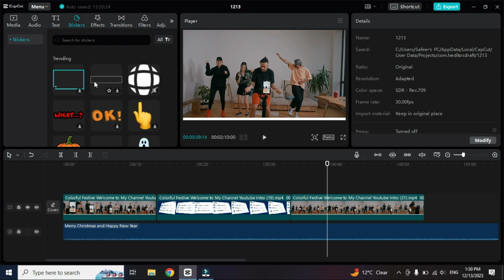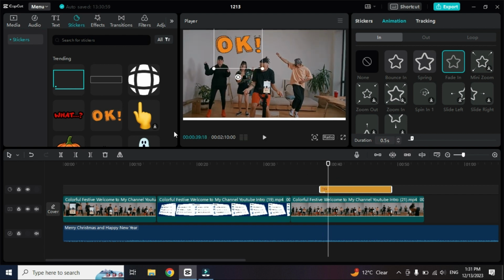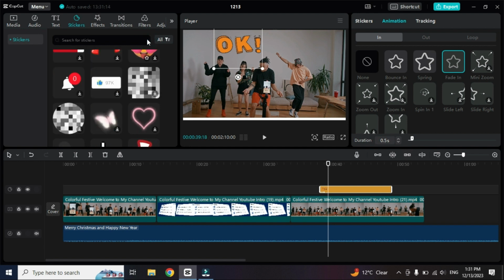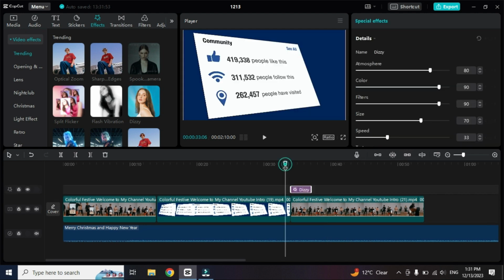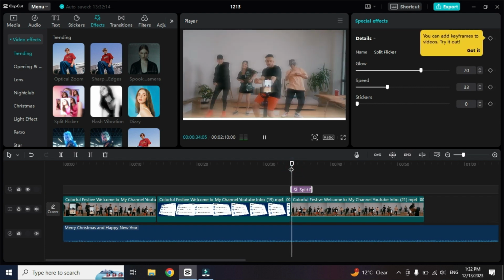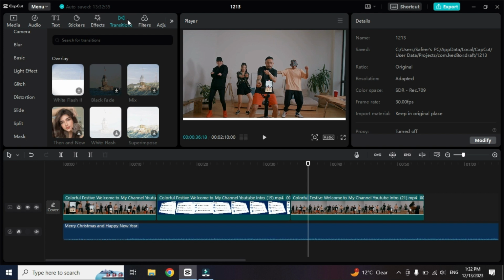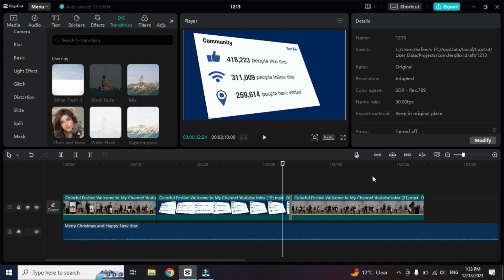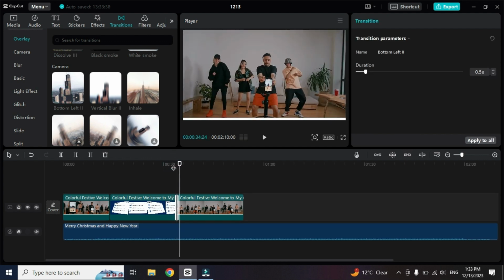Capcut Video Editing Tutorial Class 03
TipMentorAcademy ABOUT THIS CHANNEL

Kind Regards,
Pgeup.